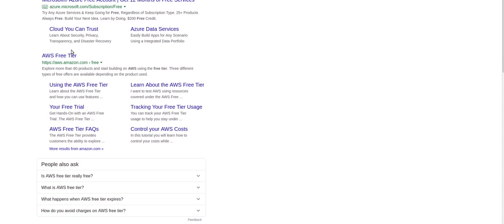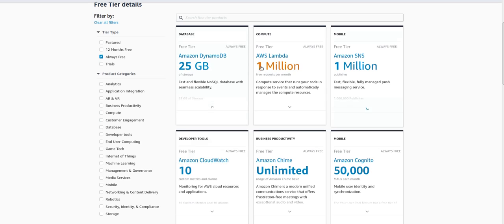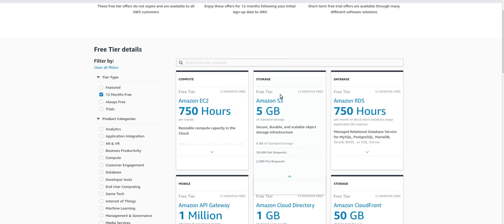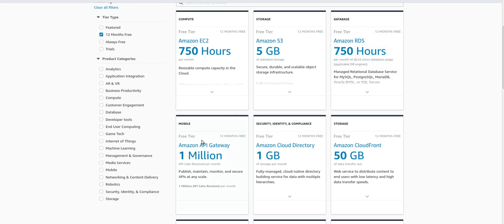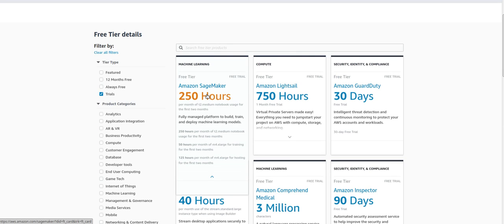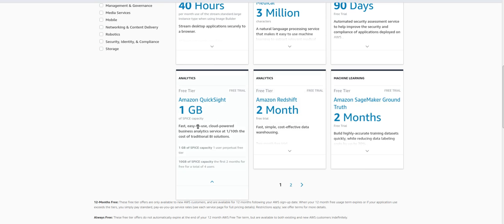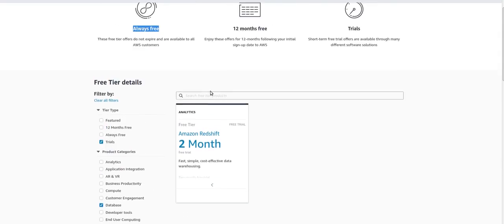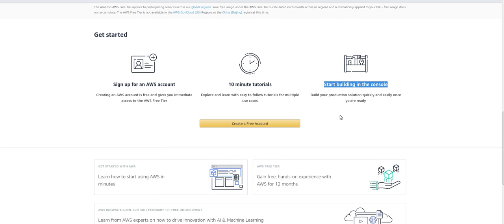How to get started with AWS free Tier: Get your hands dirty with AWS for free!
In this video, we look at which AWS services are free to use.